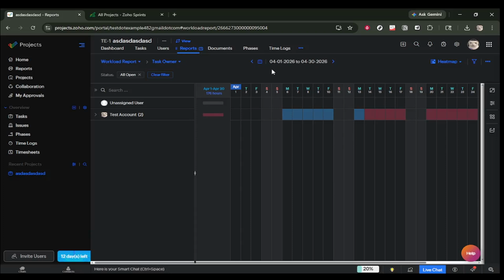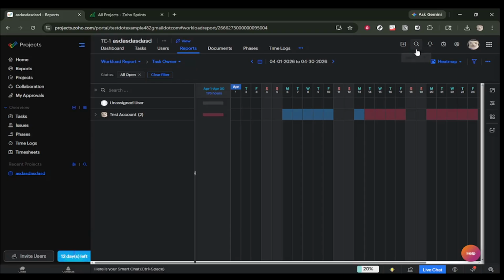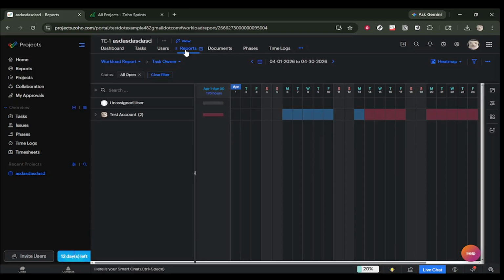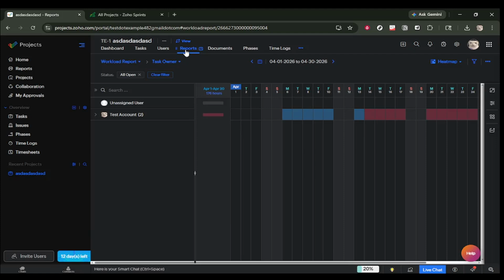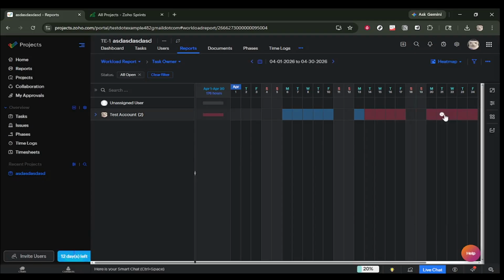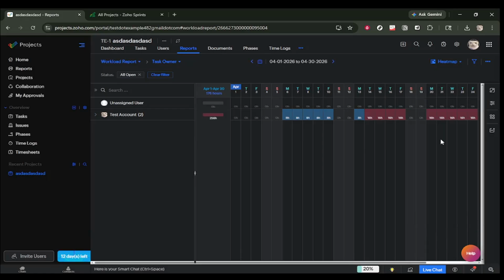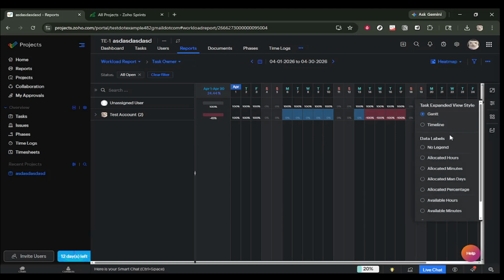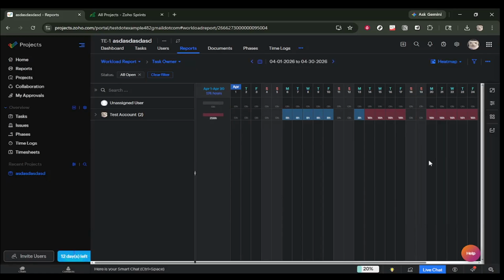How To Customize Gantt Chart In Zoho Projects [2026 Guide]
In today's video we cover: How To Customize Gantt Chart In Zoho Projects, Zoho Projects, Zoho Projects Tutorial, Gantt Chart, Project Timeline, Zoho Projects Reporting, Gantt Chart Customization, Project Planning, Zoho Projects Guide, Critical Path, Timeline Management, Project Visualization, Milestone Tracking, Zoho Projects Features, Workflow Management

-Google Drive
-Google Meets
-Google Sheets
-Google Chrome
-Google Forms
-Google Gmail